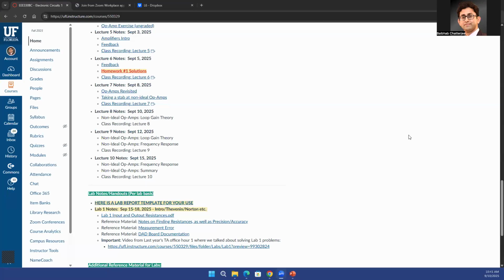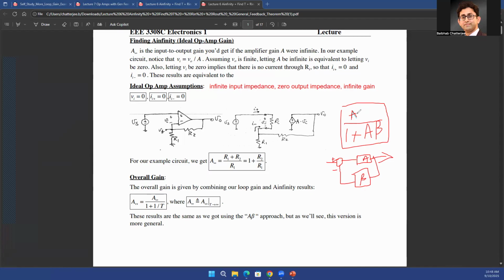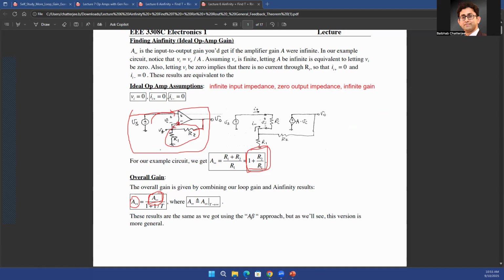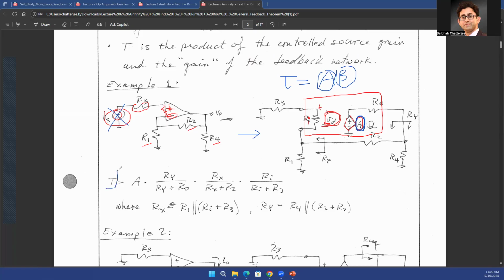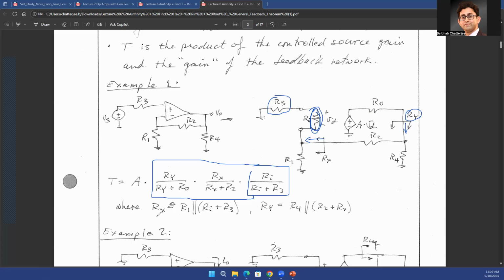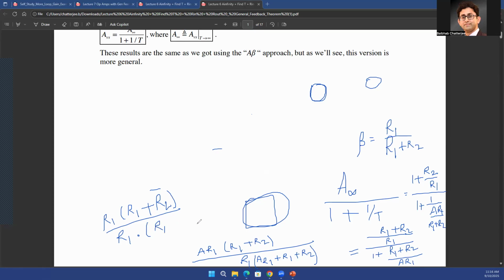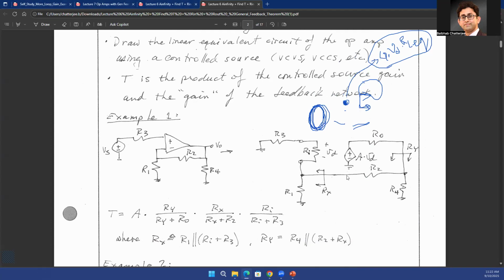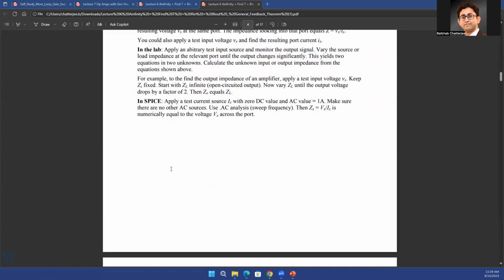E-Circuits1: Lec 8: Non-ideal Op-Amps